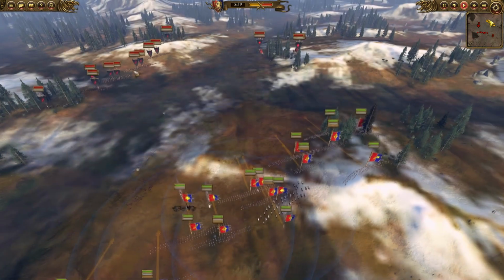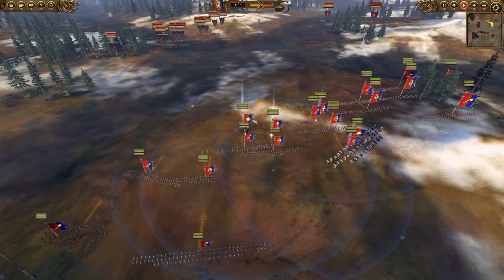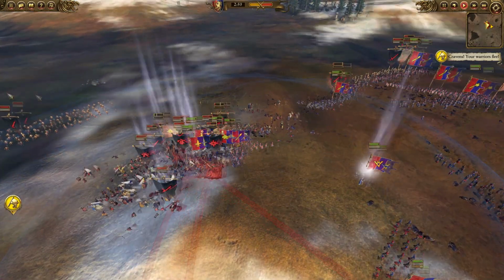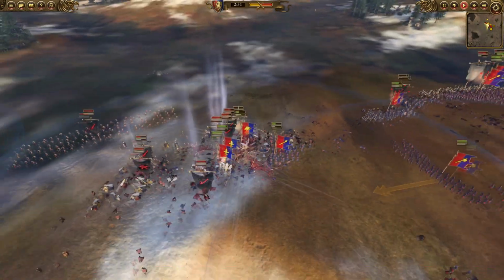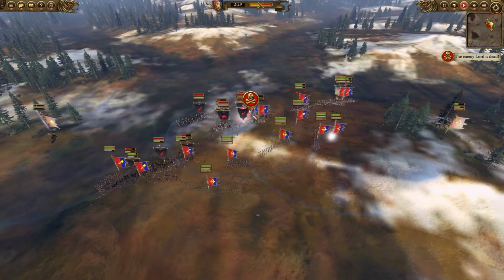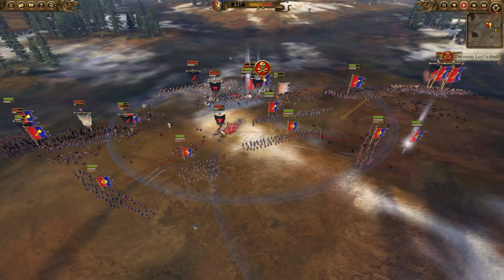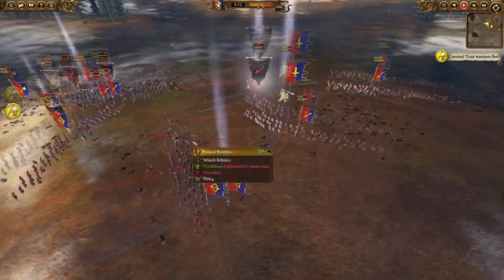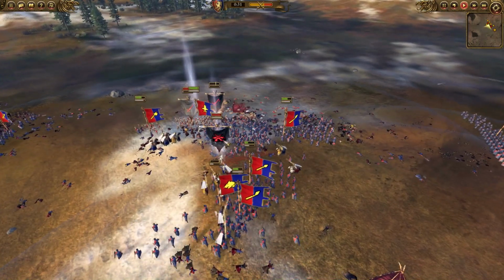ESL Cup #25 Final | Bretonnia vs Vampires | Total War: Warhammer